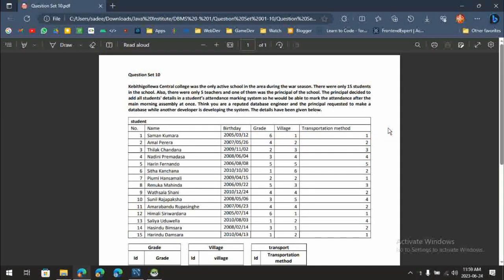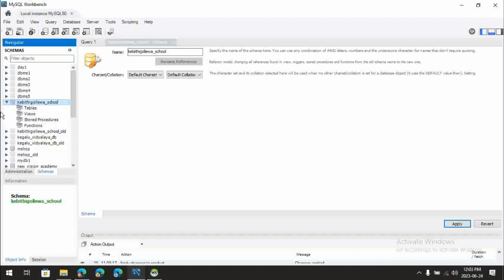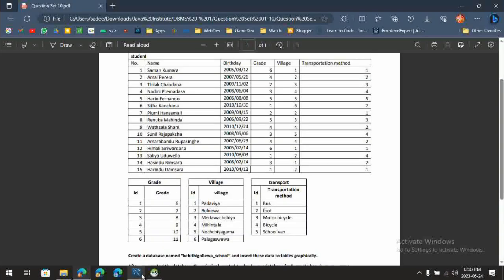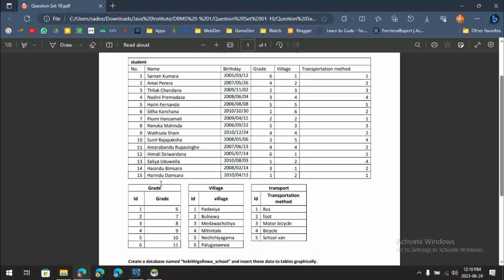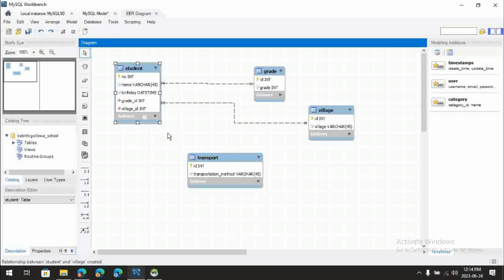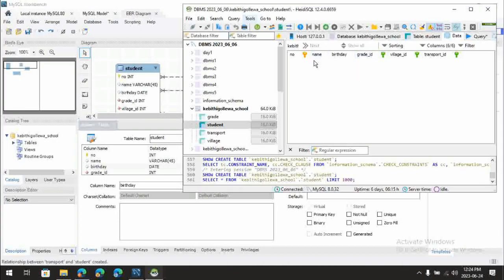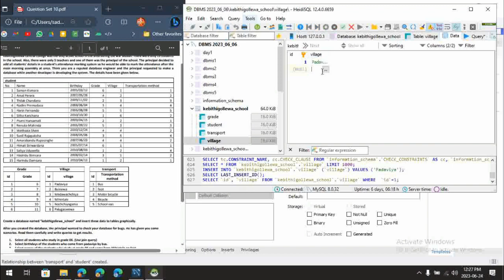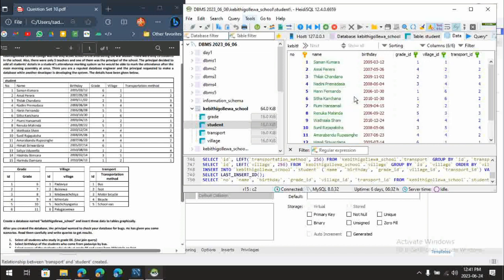Question Set 10 Part1 | DBMS I